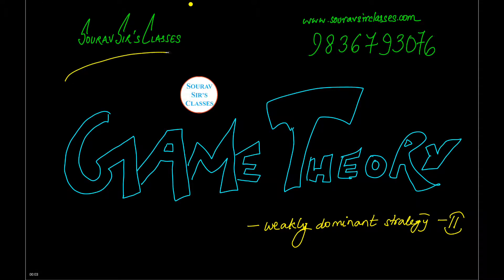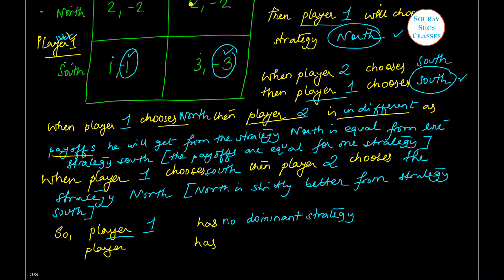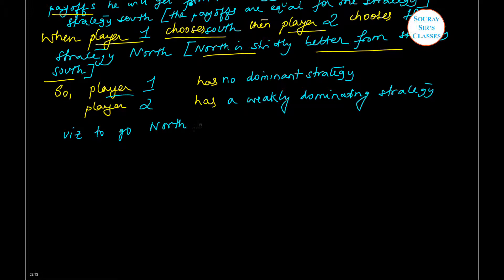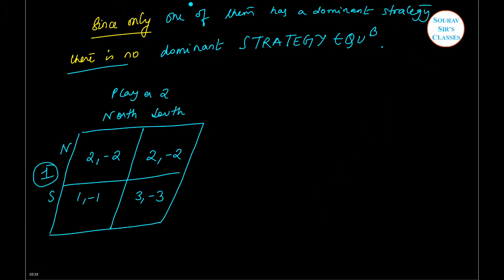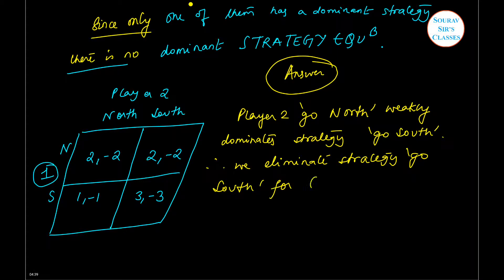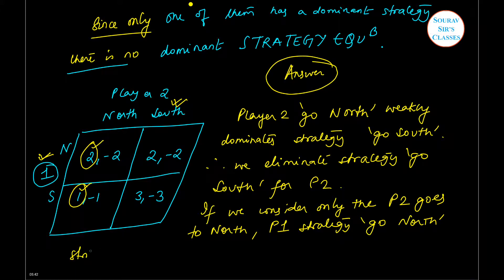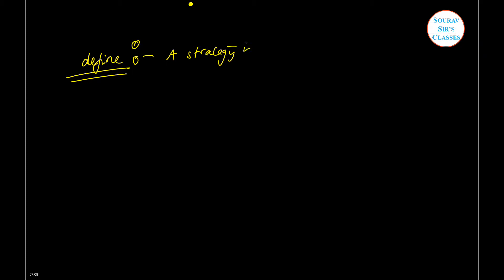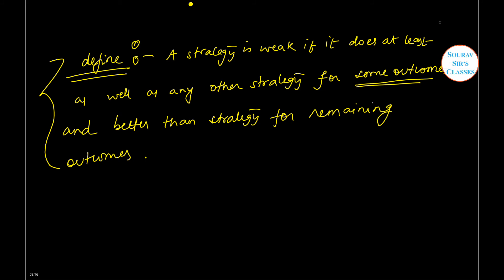weekly dominant strategy game theory economics entrance ISI ,DSE ,JNU ,IGIDR ,BSC ,UPSC ,SSC ,NDA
weekly dominant strategy game theory economics entrance+study materials +notes ISI ,DSE ,JNU ,IGIDR ,BSC ,UPSC ,SSC ,NDA